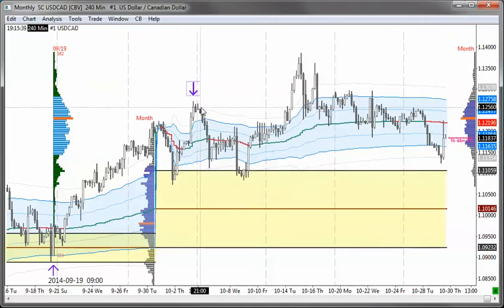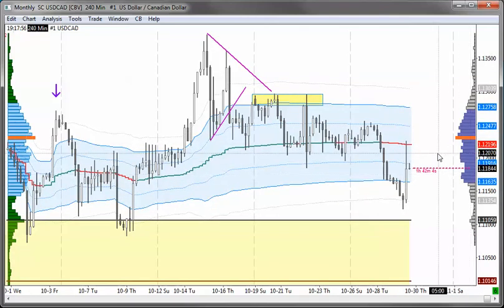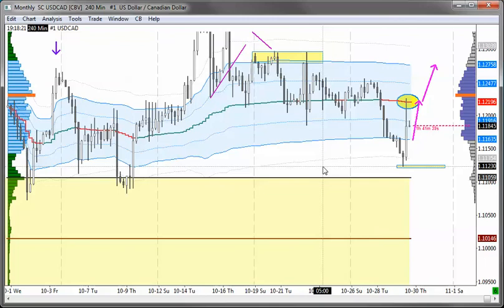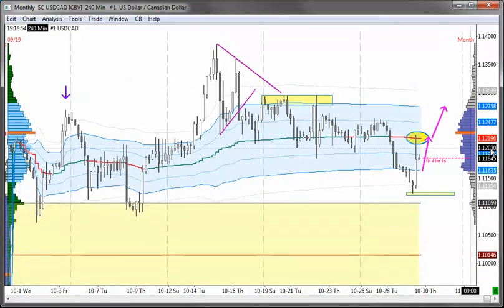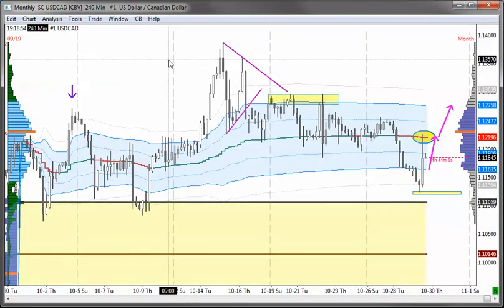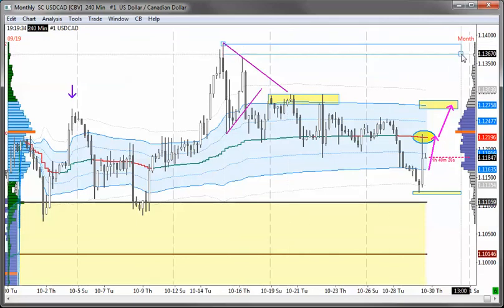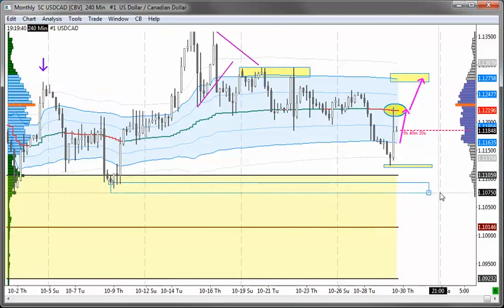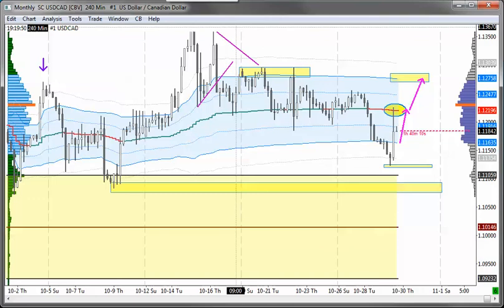Reviewing October's Vwap Value Areas for USDCAD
The ideas discussed here are not recommendations.  They are solely for my purpose to help me become a better trader.

Using the principles of Auction Market Theory (AMT) to trade Forex pair USDCAD.
Vwap and it's standard deviation is a tool used with in AMT to help define value areas and their boundaries.

Today was the US Fed interest rate announcement along with the FOMC statement.  There are 2 trading days left for the month of October.